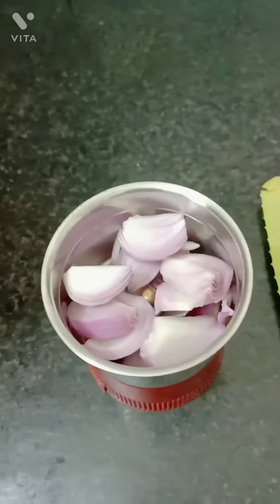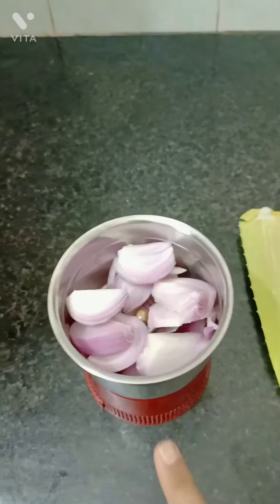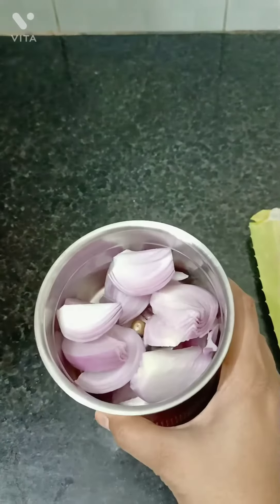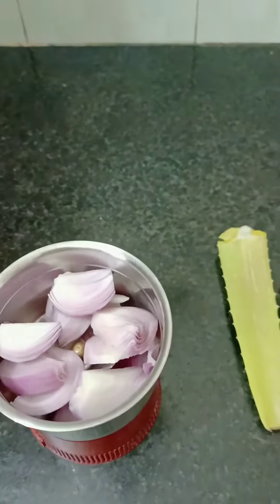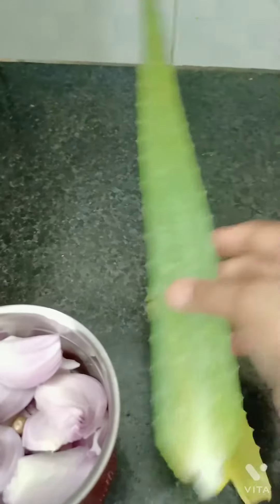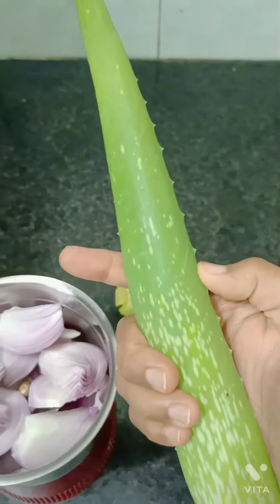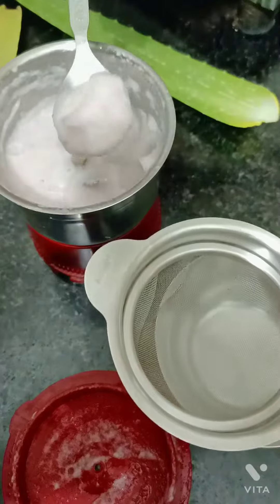Onion juice remedy for natural regrowth of hair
Onion juice is very helpful for stronger and longer hair.
It reduces hair damage and helpful for regrowth of hair.

Ingredients:

1. Take 2 Medium size of Onion
2. Add one leaf of Aloe vera gel
3. Add 2 Vitamin E capsules
4. Add 2 tablespoon of coconut oil

You can also use Onion hair oil..

Deal of the day: Mamaearth Onion Hair Oil for hair growth with Onion & Redensyl for Hair Fall Control - 250ml

For Coconut oil

For Vitamin E oil or Capsules

Richfeel Vitamin E Oil | Blend of Almond, Wheatgerm, Walnut & Carrot Oils | Physician Formulated | Antioxidant | Fight Dullness, Damage & Ageing of Skin | Anti-Stretch Marks and Scars | 80 ML

OXYMINZ-E 400 | Vitamin E, Omega-3 & Wheat Germ Oil Capsule for skin and hair health | Antioxidant | Boosts Immunity (30 CAPSULES)

For Aloevera gel..

UrbanBotanics® Pure Aloe Vera Skin/Hair Gel With Vitamin E & Natural Emollients (Paraben Free), 200g

Deal of the day: Mamaearth Aloe Vera Gel For Face, with Pure Aloe Vera & Vitamin E for Skin and Hair - 300ml

KAZIMA Aloe Vera Gel Raw - 100% Pure Natural Gel - Ideal for Skin, Face, Acne Scars, Hair Care, Moisturizer & Dark Circles (500 Gram)